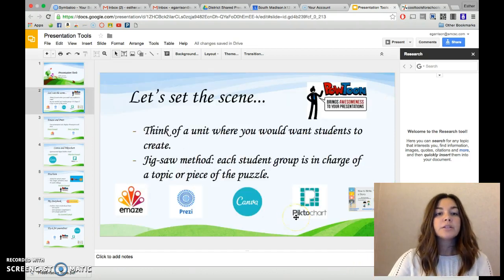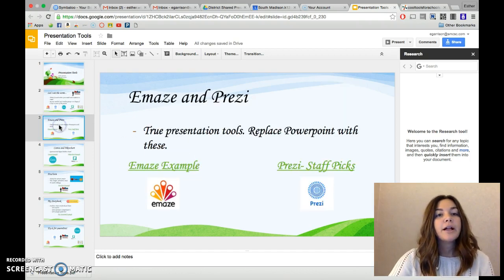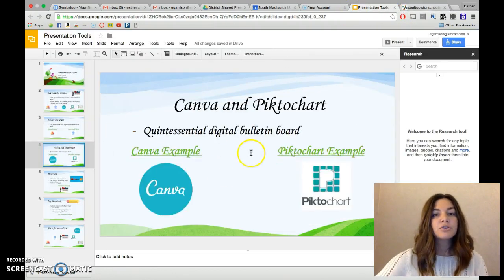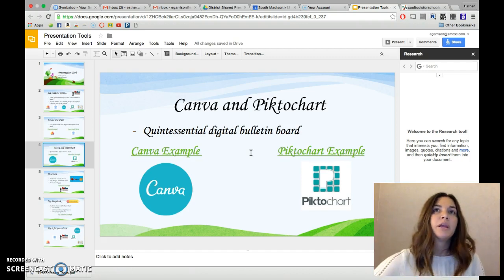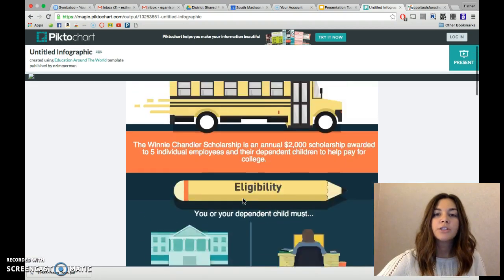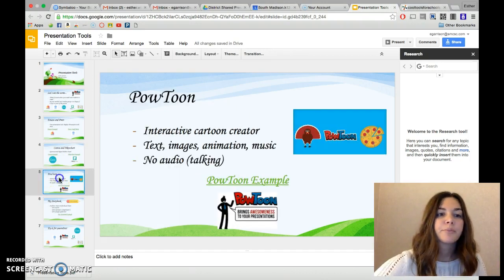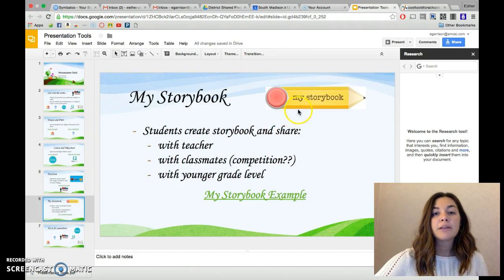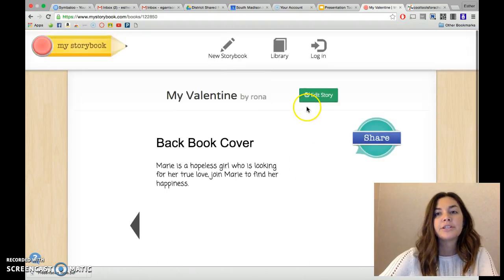Presentation tools- students